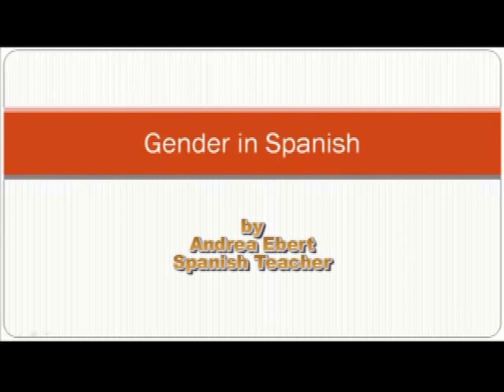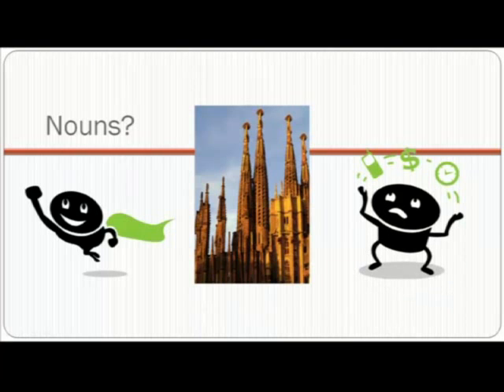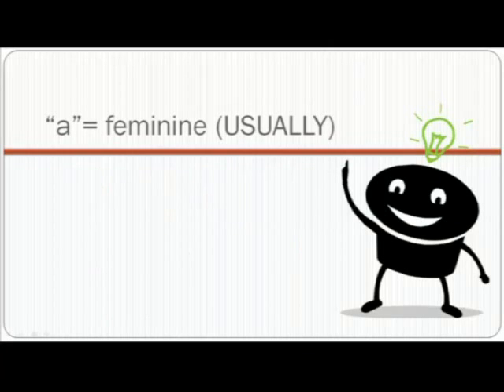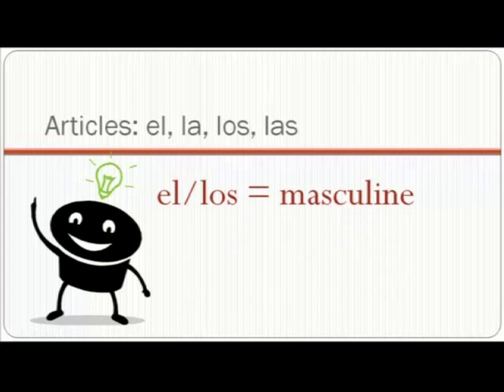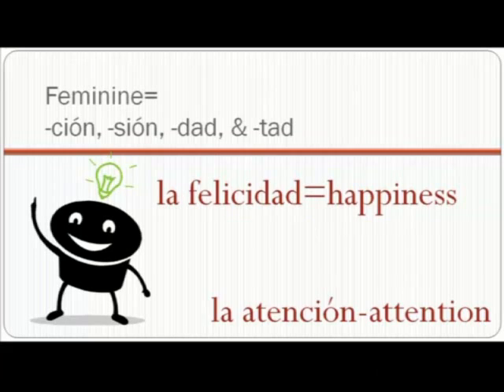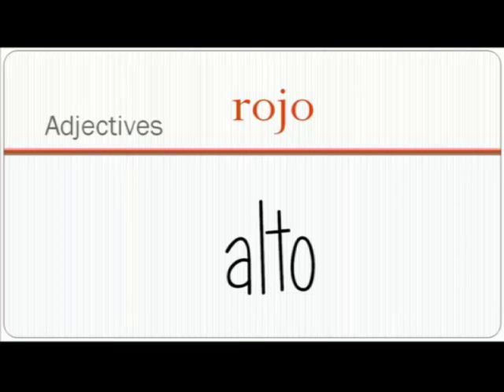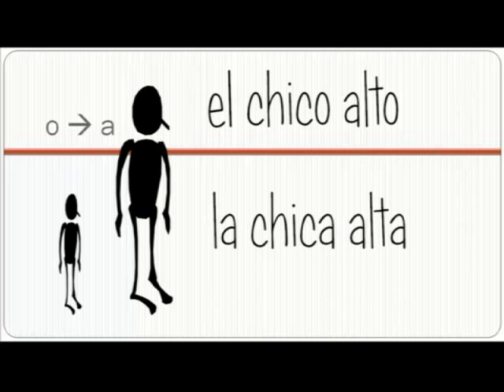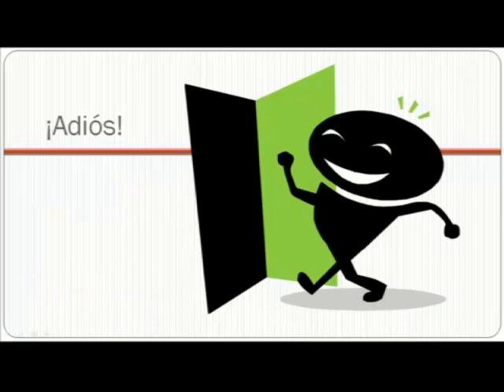The Gender of Nouns and Adjectives in Spanish (Revised)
This video was created to introduce the concept of gender as it applies to Spanish nouns and adjectives.  This video was created for use by middle school Spanish students.